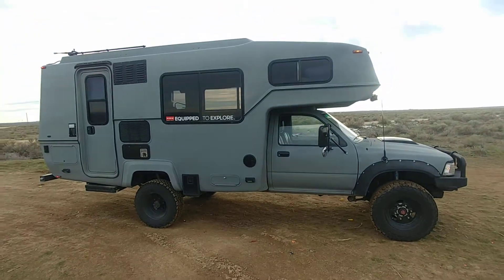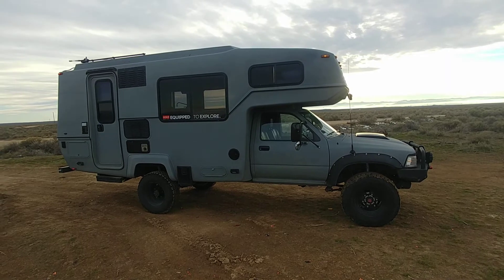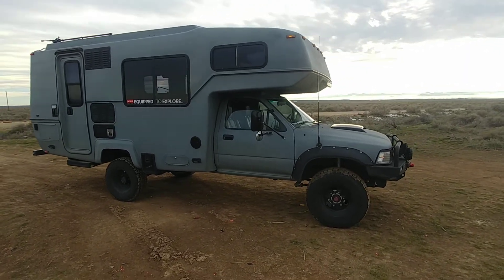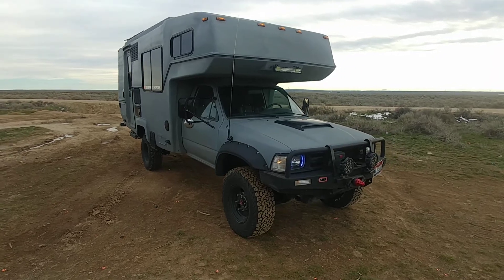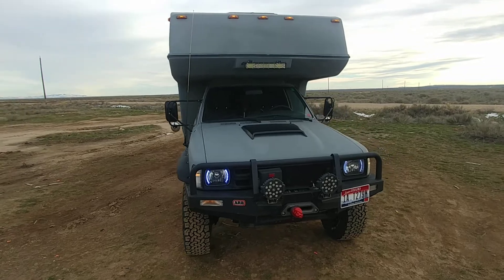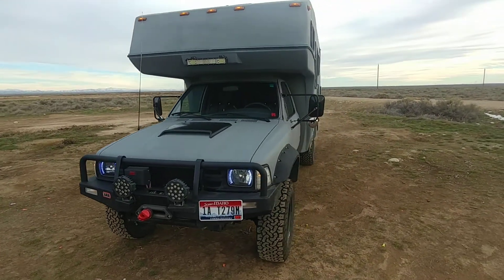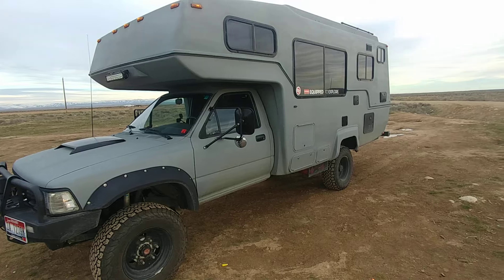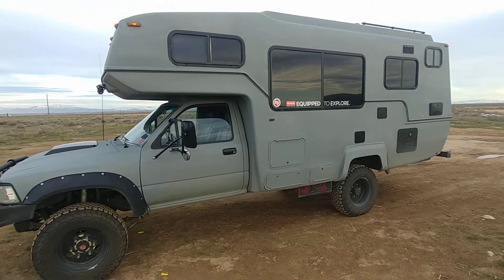SUNROAMER 4X4 completely refurbished. new new new.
might be for sale. at least 10k more miles before I make that decision. All depends on what I replace it with.

1990 Toyota Sunrader 21' 4x4 SAS   .   3.4L   .  V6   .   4sp auto  .  1 TON floating axle     .   Single Wheel Conversion    .  4.88's air locker rear  .   70K miles chassis & motor.